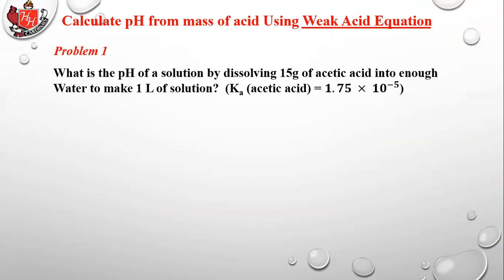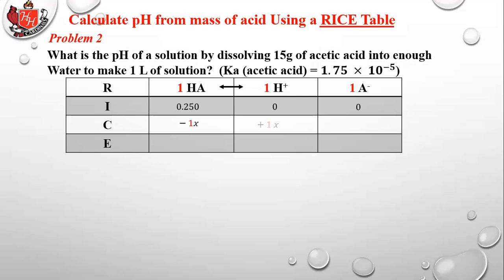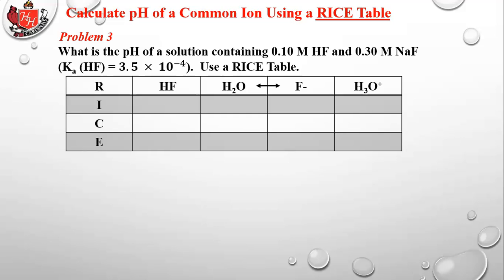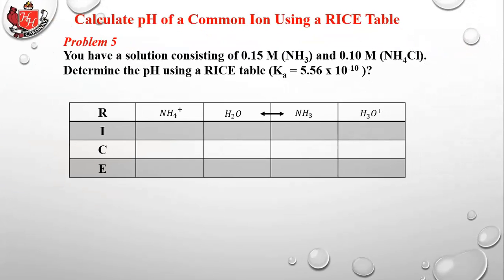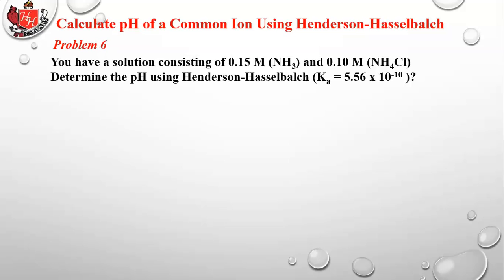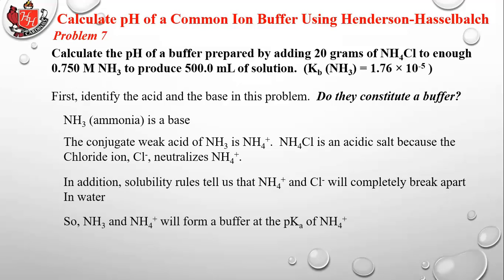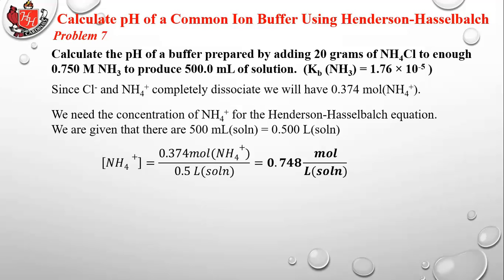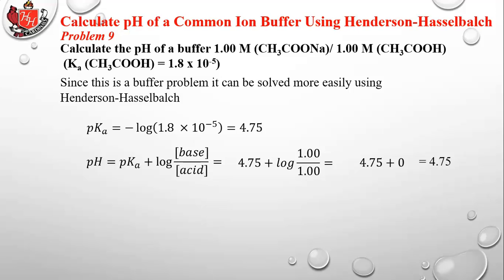Day 81 Acid Base Buffer Prob